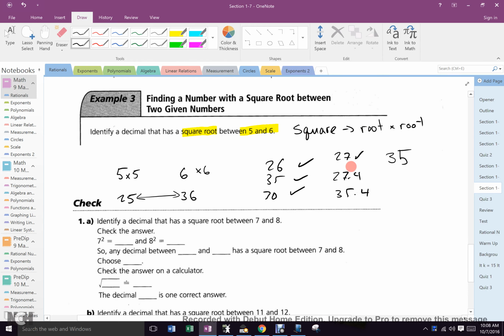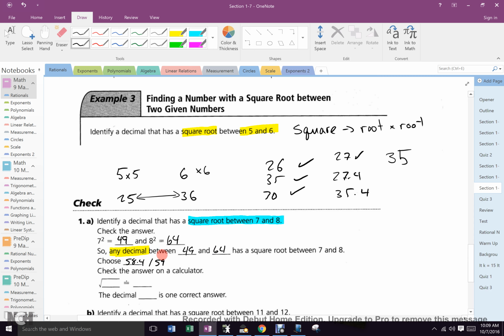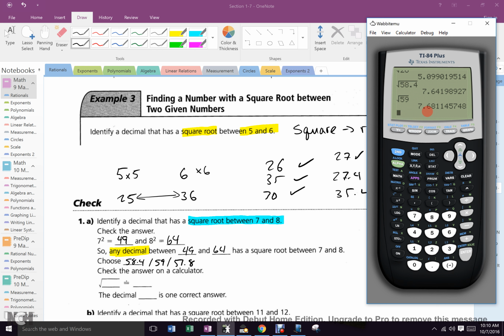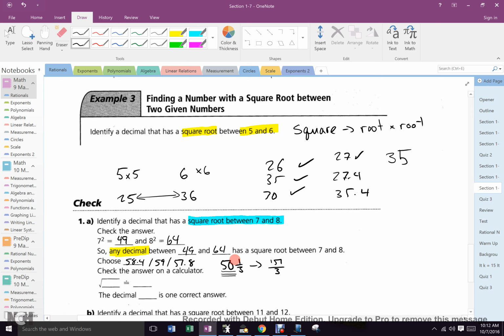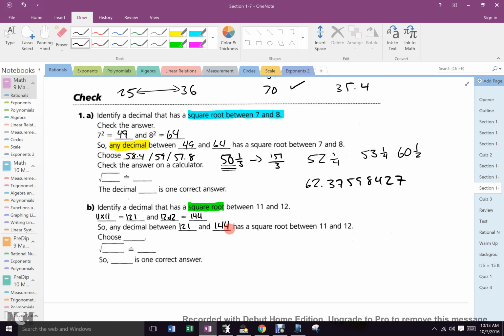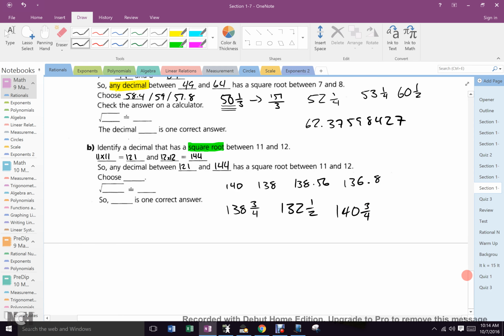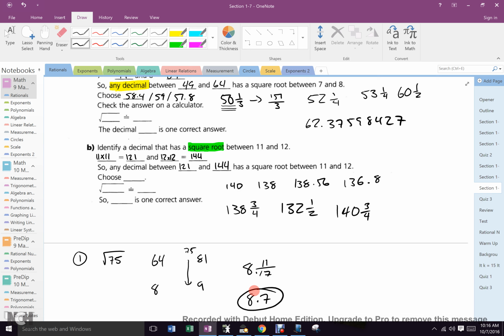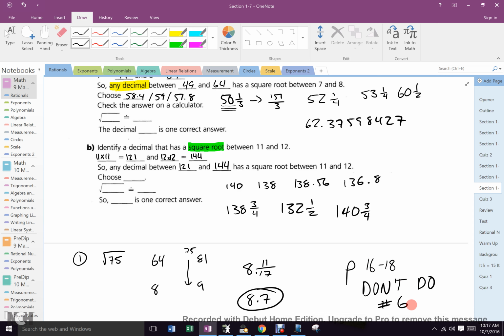Oct 7 Block A Non perfect Squares Part 2